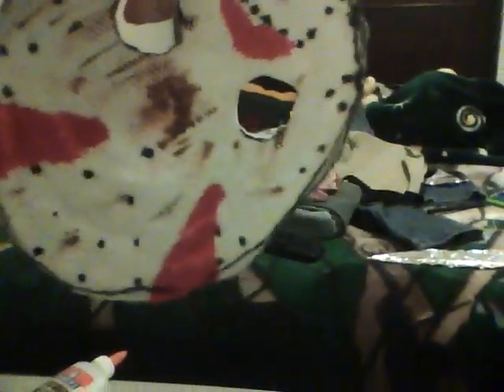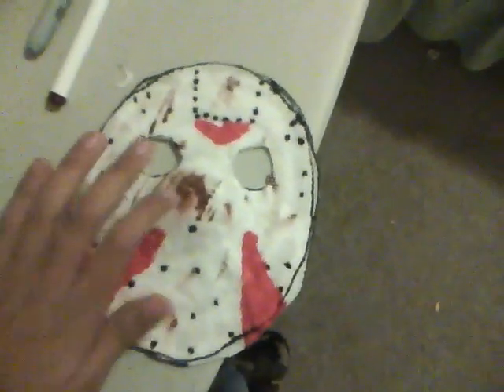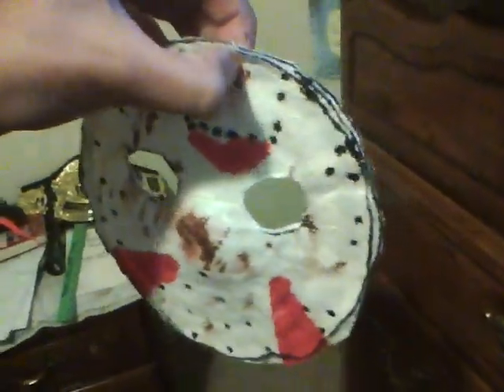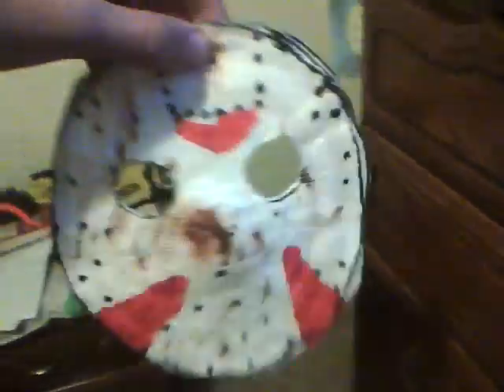How to make a Jason Voorhees mask part 2